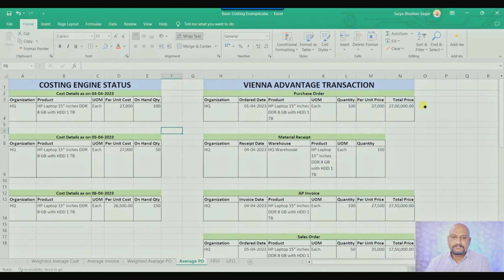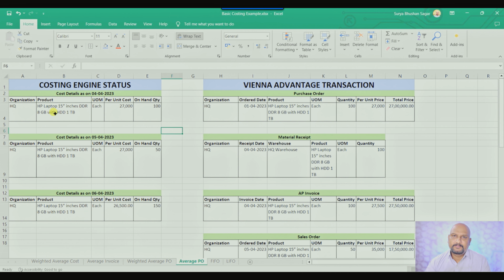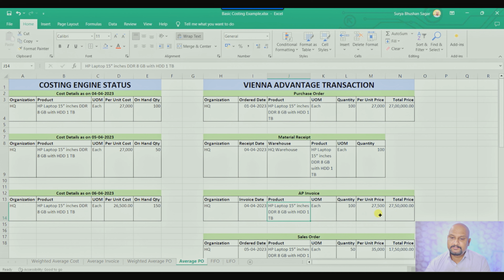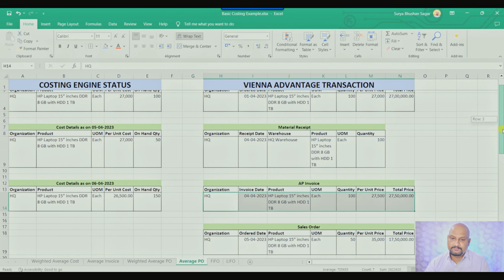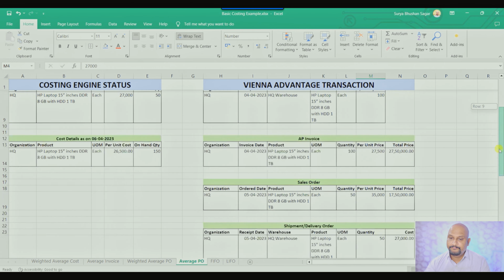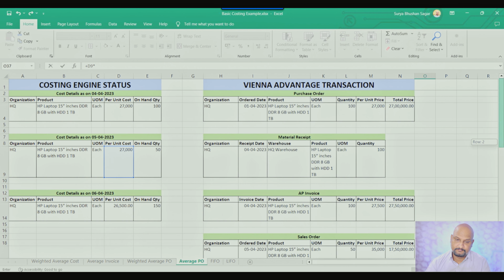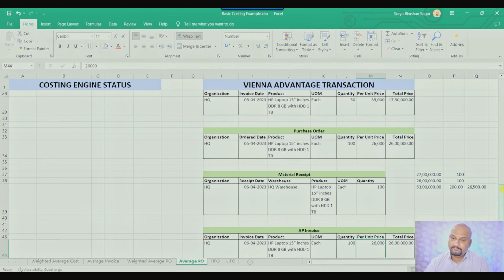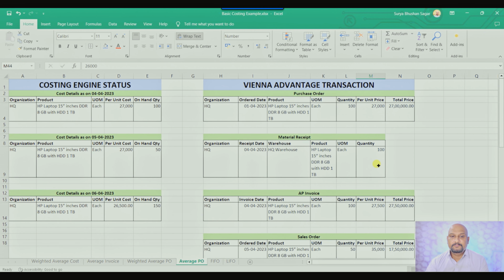Average PO Costing Method in Vienna Advantage | Costing Management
In this video, you'll receive a comprehensive explanation of the Average PO Costing method. It includes an illustrative example that helps viewers grasp how the VA system computes a product's cost. The example values presented in the video are based on the primary currency and primary unit of measure (UOM). If users wish to calculate the cost in a different currency or UOM, they must take currency & UOM conversion into account during the calculation.